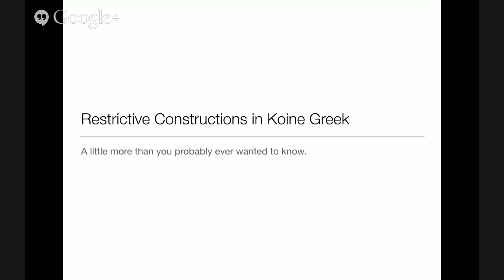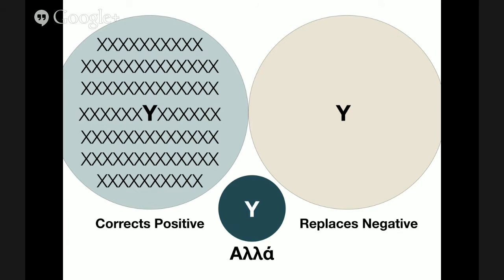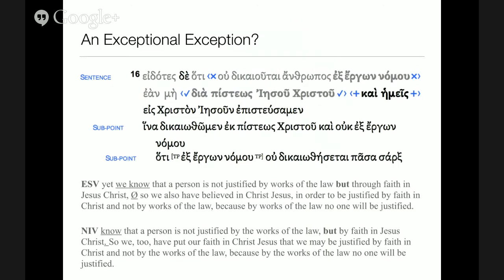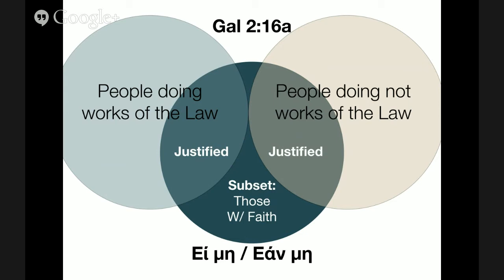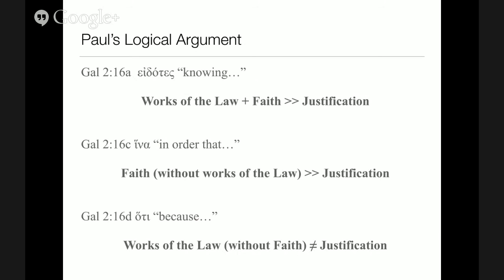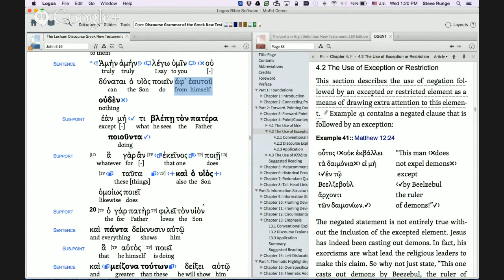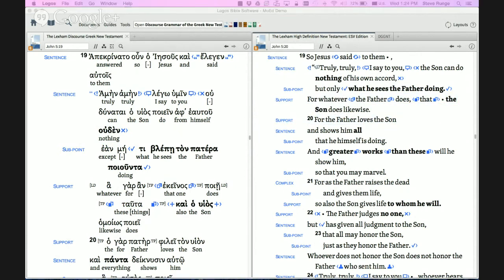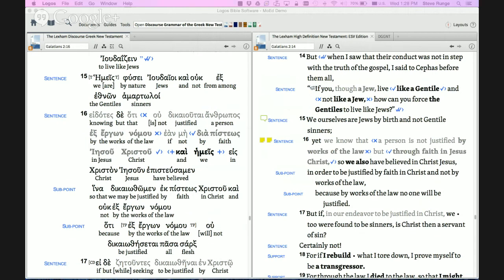Restrictives, Backgrounding and Galatians 2:16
Provides basic introduction to the two most common Greek restrictive particles, ἀλλά and ἐὰν μὴ / εἰ μὴ as background for an exposition of Galatians 2:15–16. The blog post associated with the video is